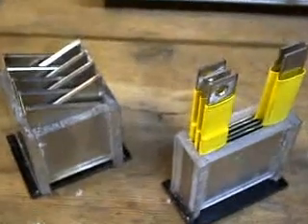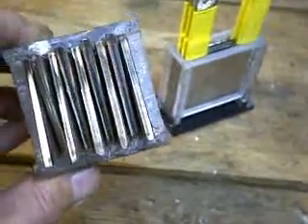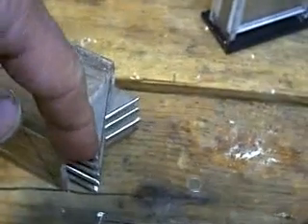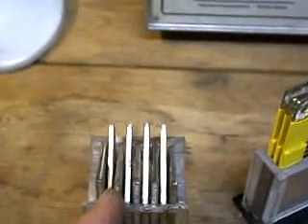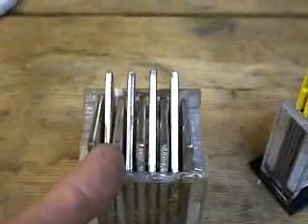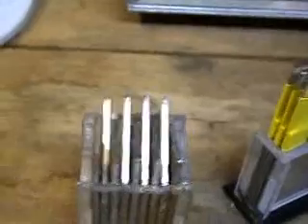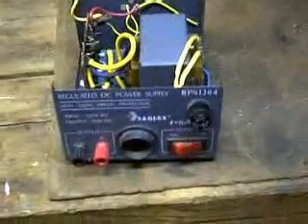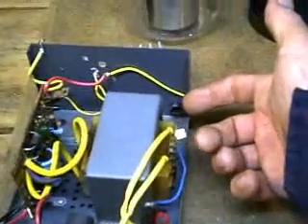#70 - PWM taking shape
Salvaged power supply for a project box to build my prototype electronic pulse width modulator circuit.